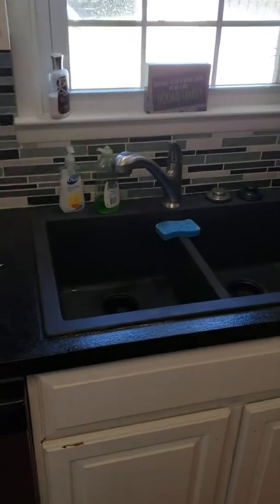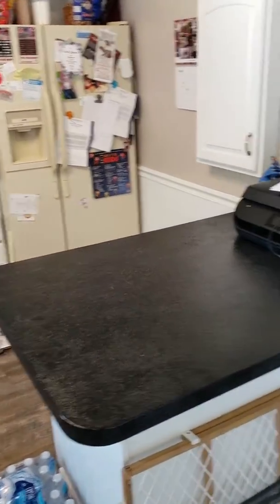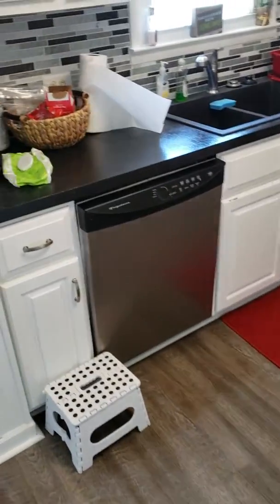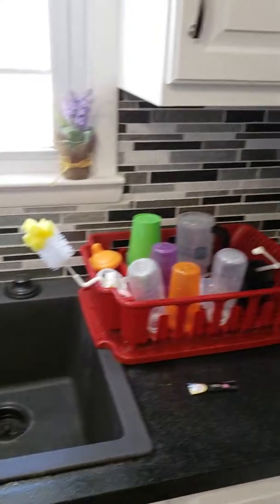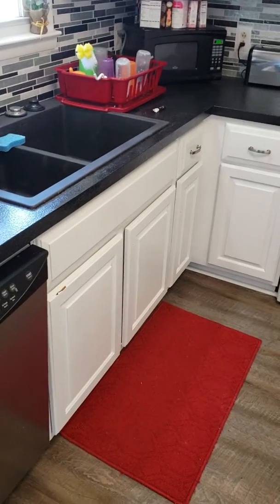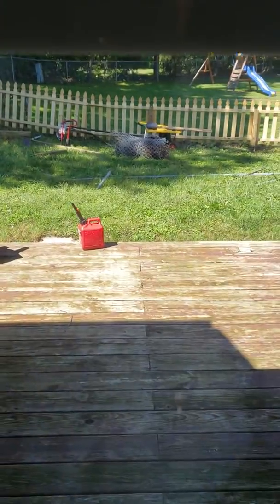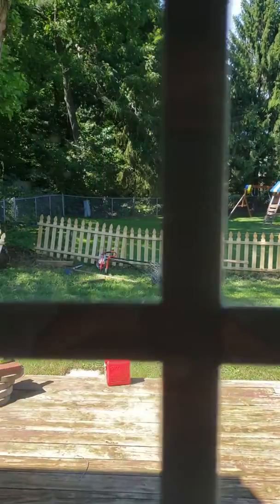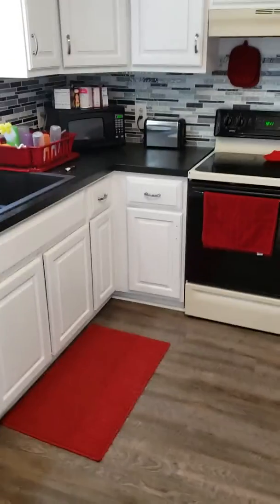Home renovation update